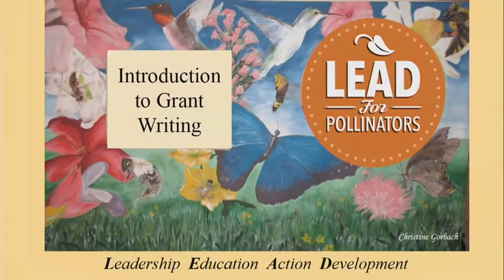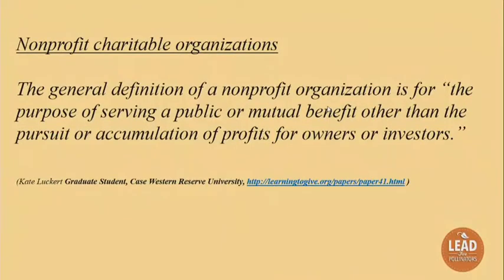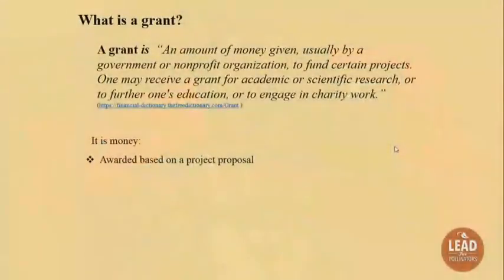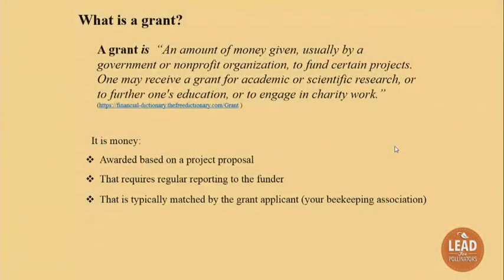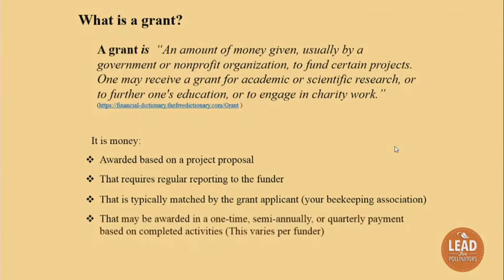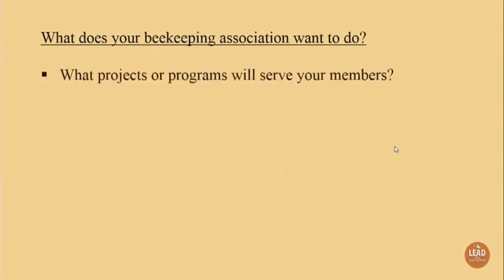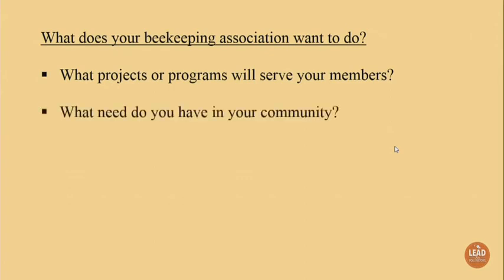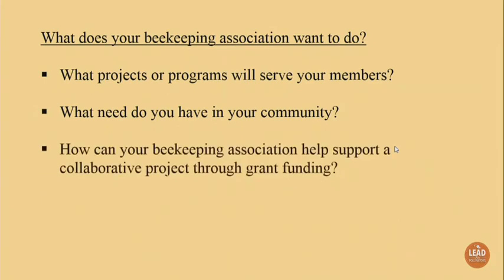Sample of a presentation from the LEAD Conference, Oct. 2020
Oct. 24, 2020 LEAD Conference presentation sample of speaker, Michele Colopy on the topic of "Introduction to Grant Writing."